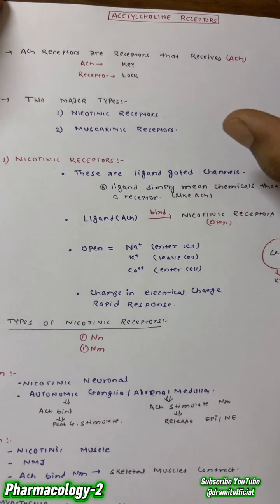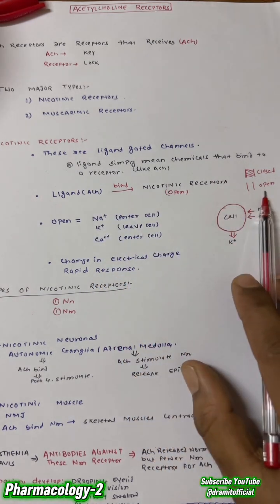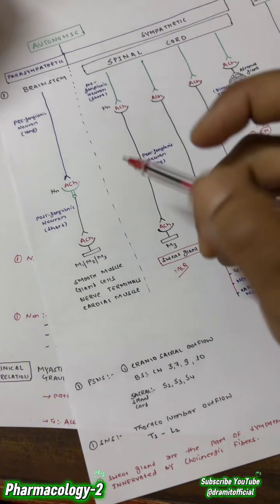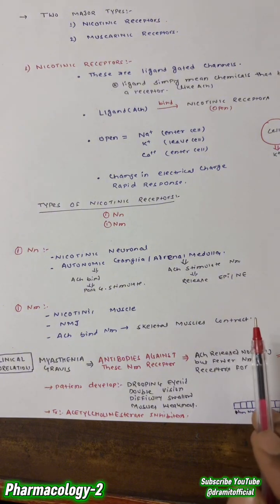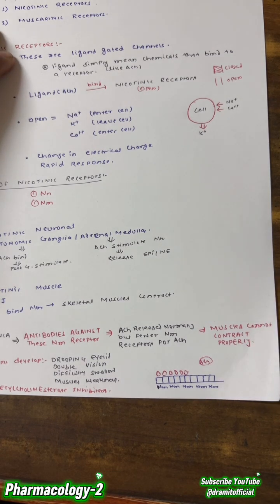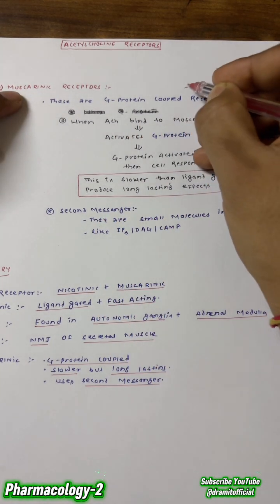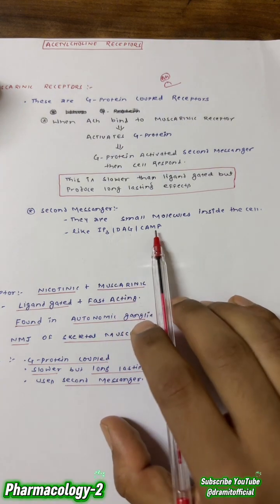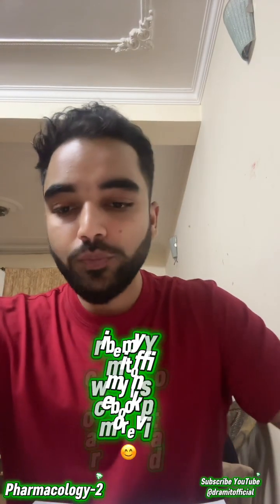Acetylcholine receptors and myasthenia gravis pathology….